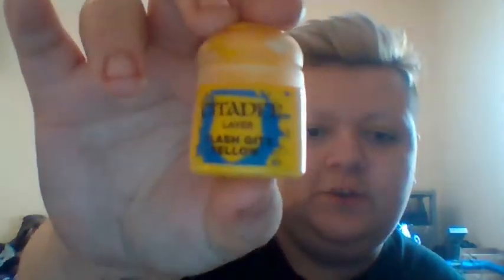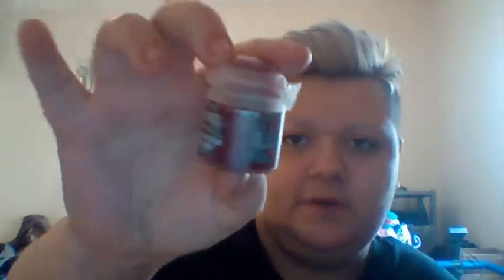TNT episode 5: what do i uses??